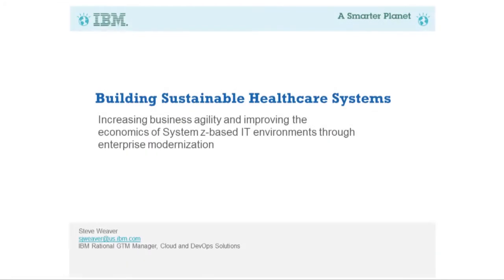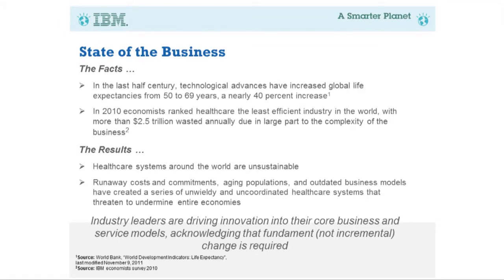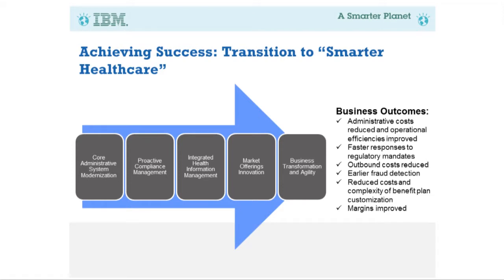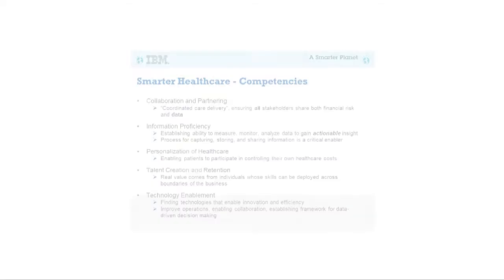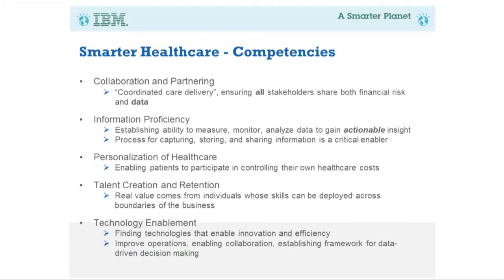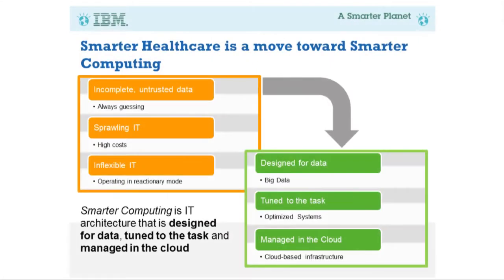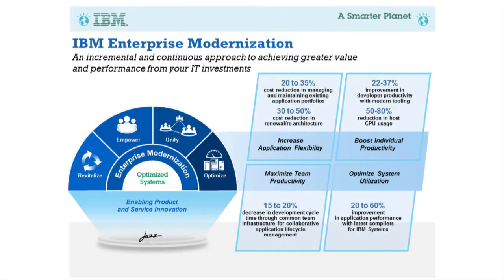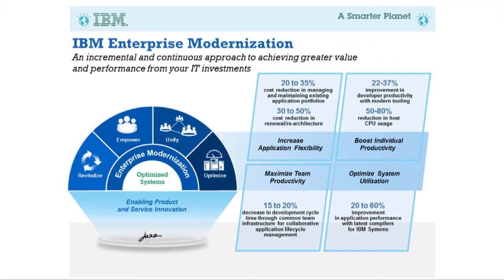HealthIT Establishing a Vision for Change in Today's Healthcare Industry - Steve Weaver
A fundamental shift to a more performance-based, outcomes-driven approach is underway in the healthcare industry. In this context, we focus on the topic of enterprise modernization, which has implications across clinical, business and IT environments, from re-evaluating business models and restructuring operations to redefining what value and success mean going forward. We will consider the business processes and the IT environment that drive healthcare organizations. The end goal is a framework that increases business agility, allowing organizations to react more quickly to the rapidly changing healthcare environment. Some examples of how we have done this with customers will be provided.